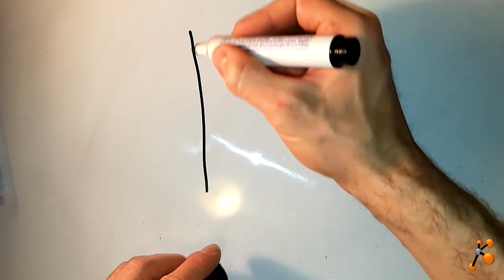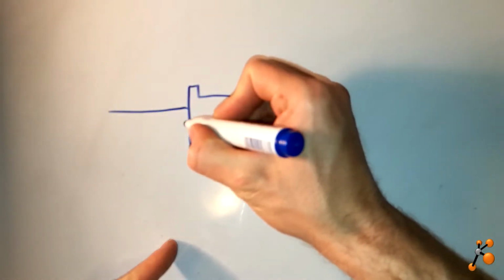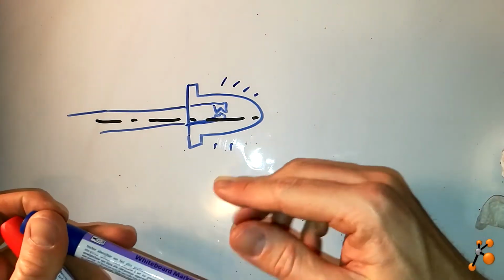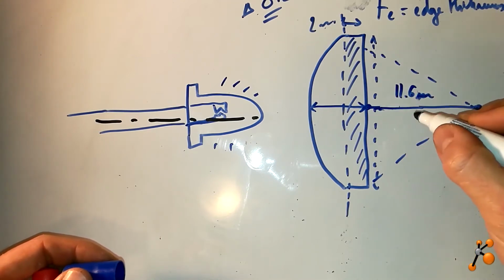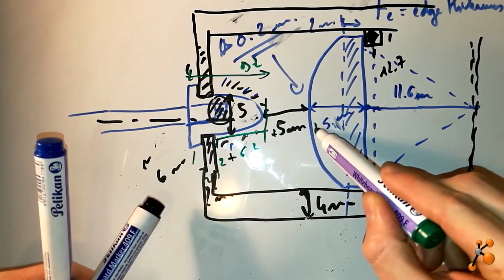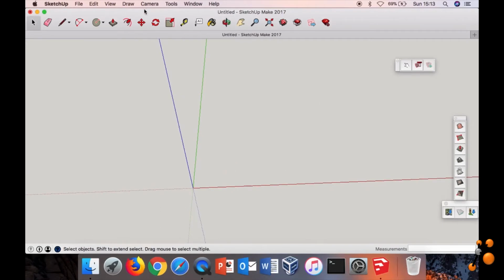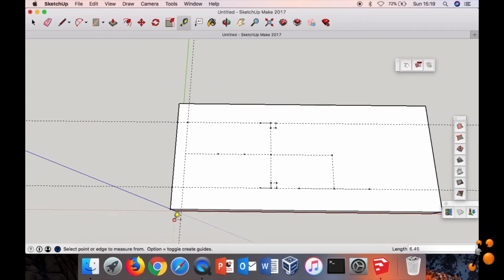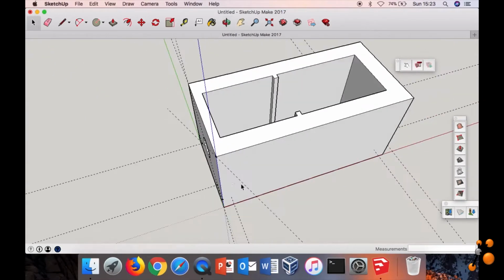Fluorescence Detector | VLOG #1